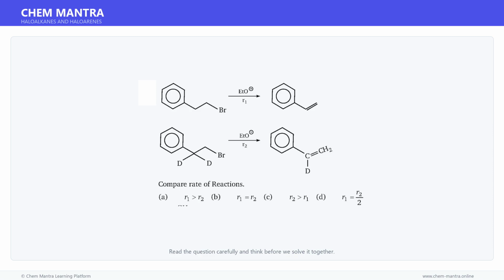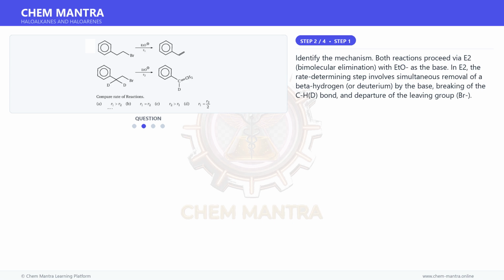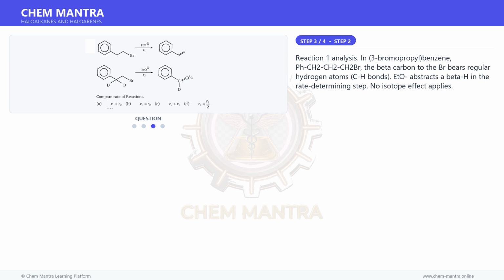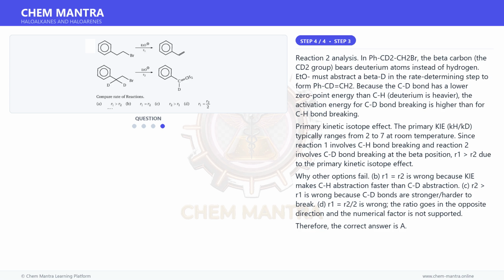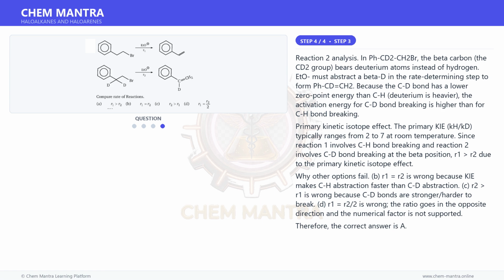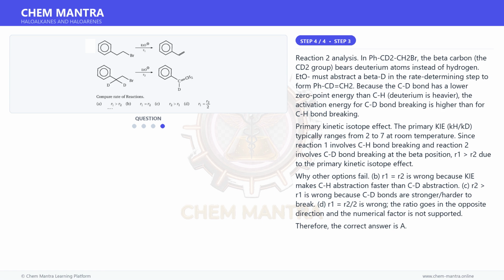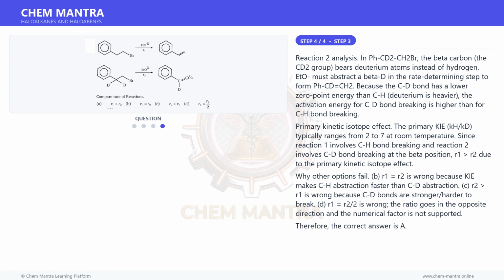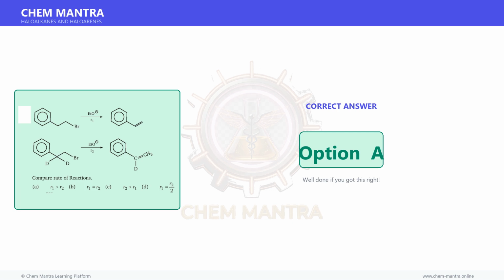E2 elimination mechanism and the kinetic is | Haloalkanes & Haloarenes | JEE Chemistry | Chem Mantra